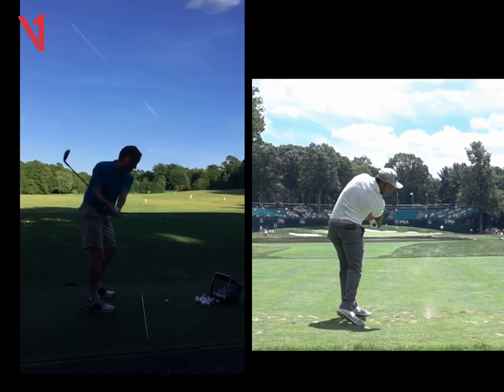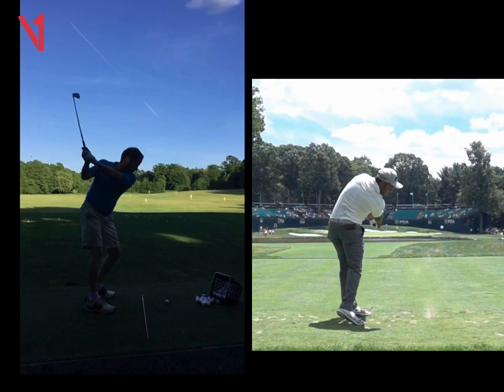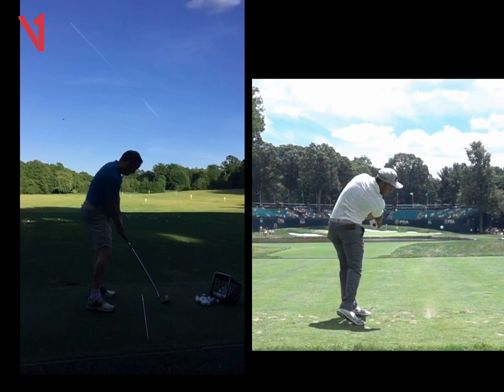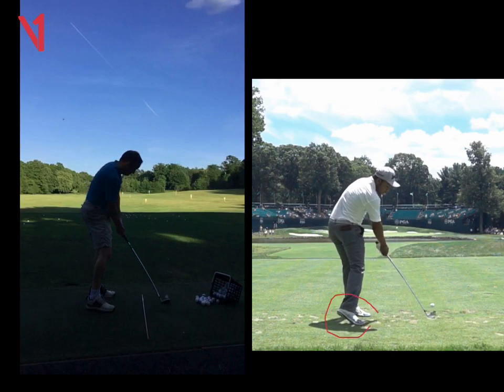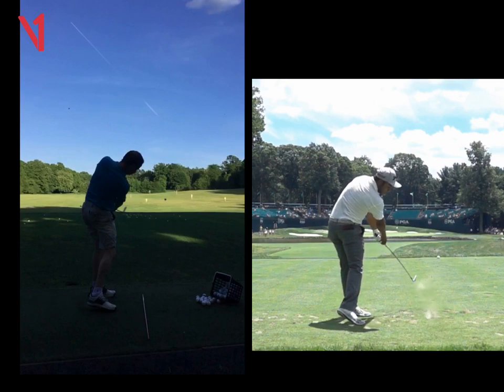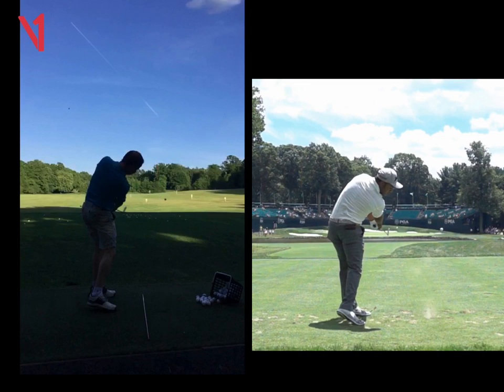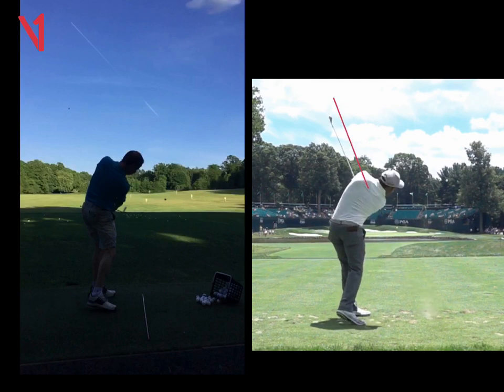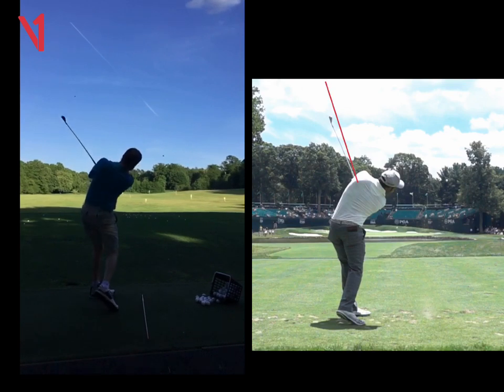Jeremy DL Swing Review